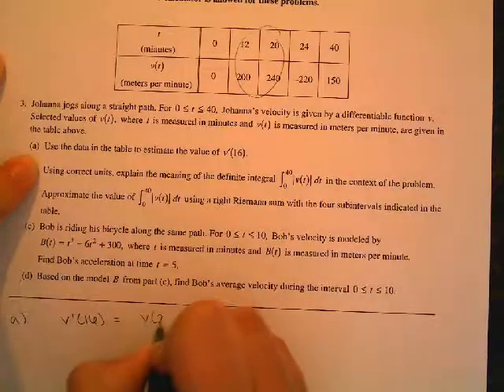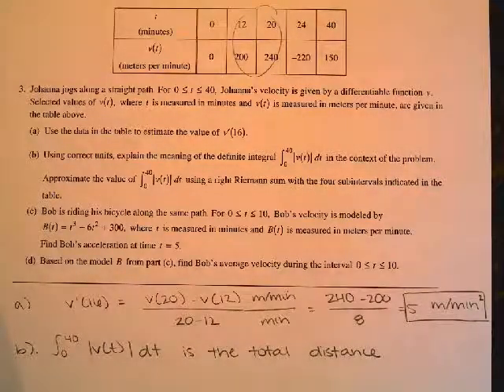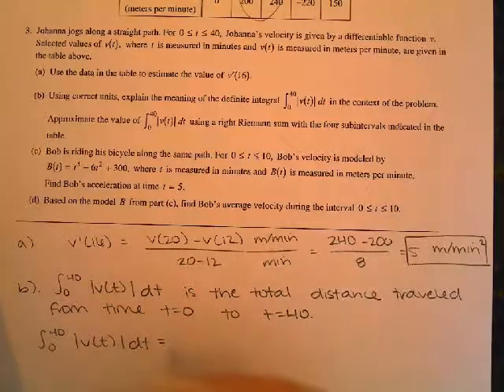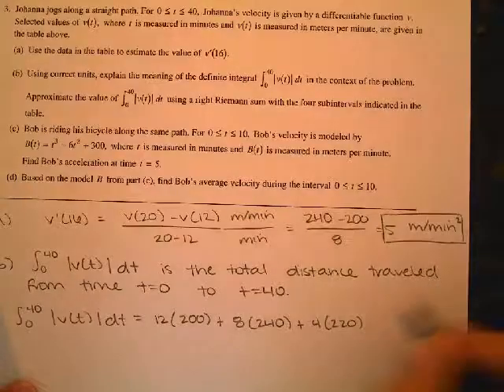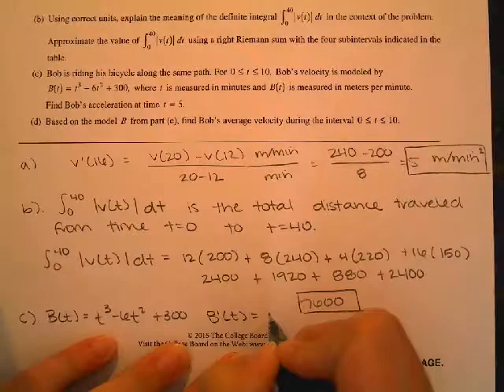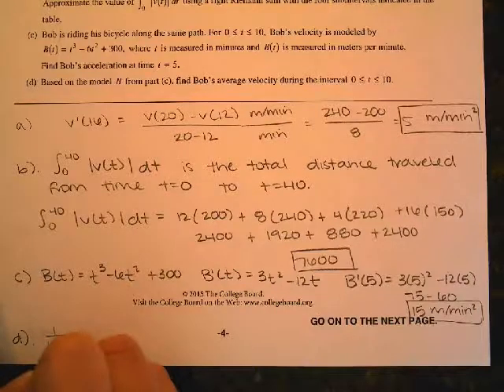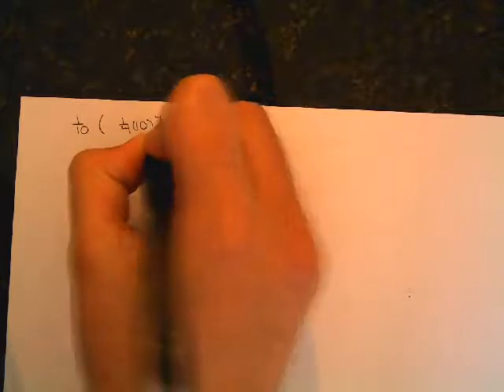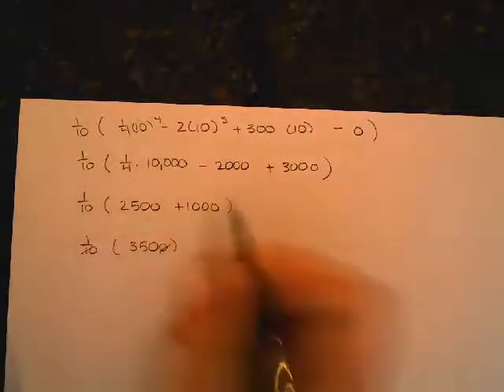2015 BC3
2015 BC3